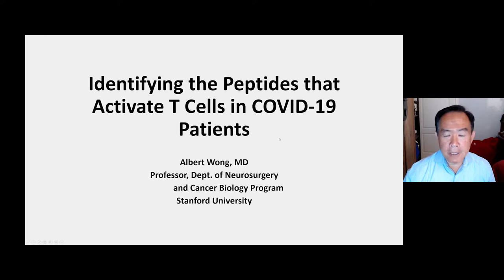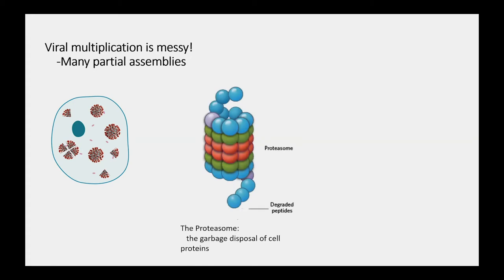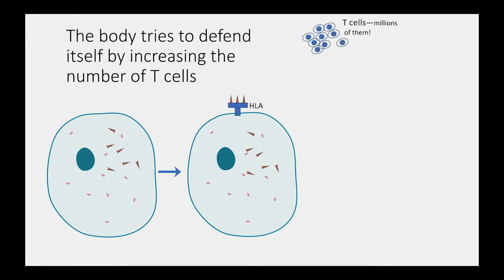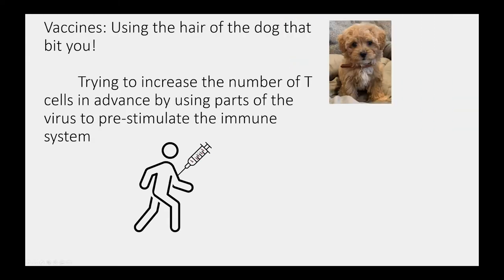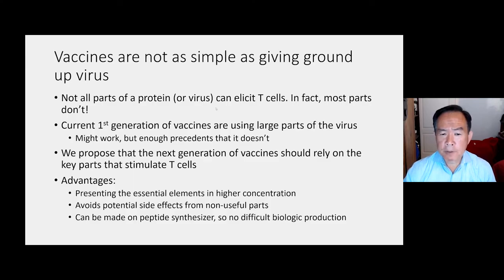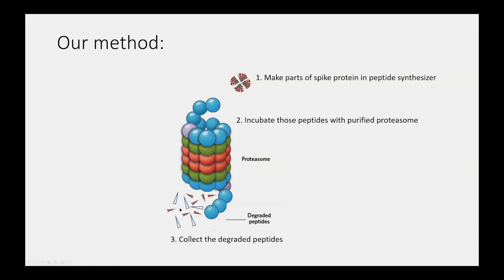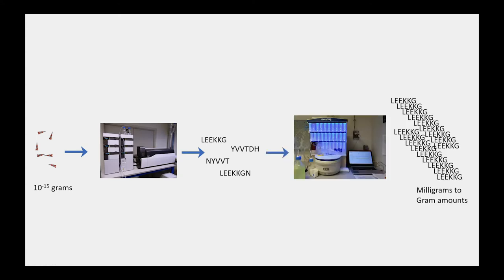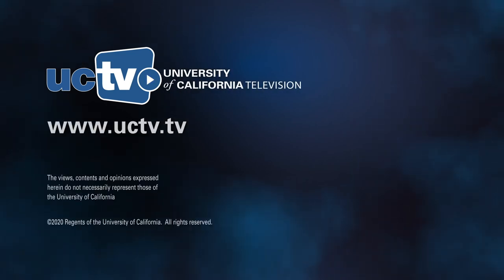CIRM Grantee Meeting 2020 - Dr. Albert Wong